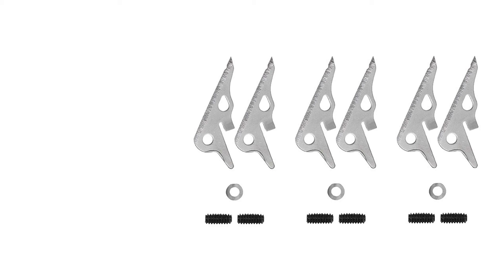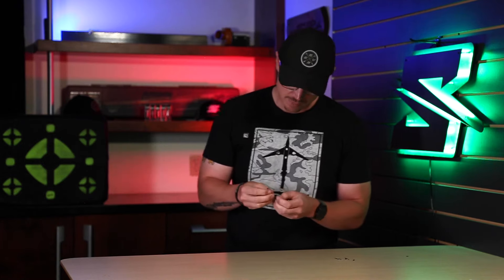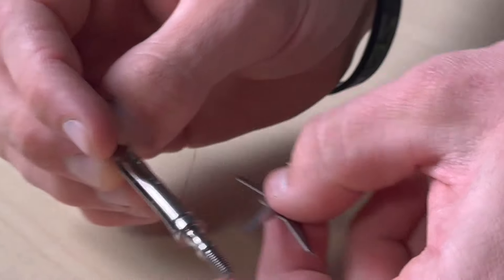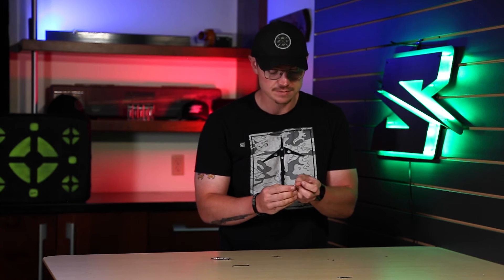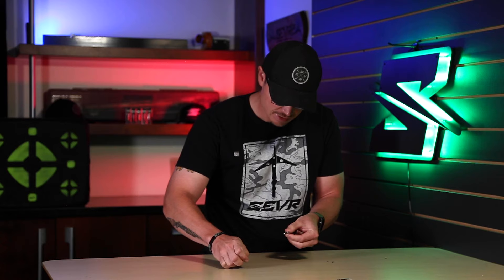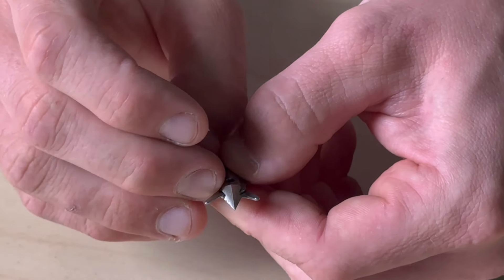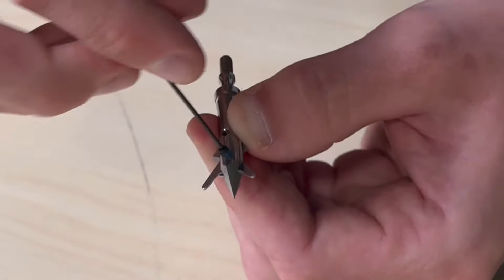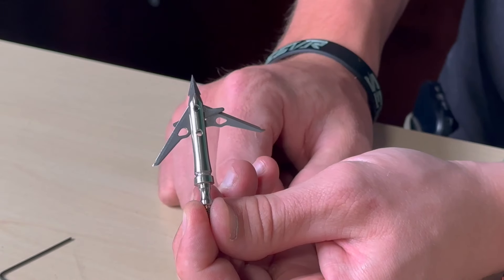SEVR // How To Replace Broadhead Blades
In this video, KC shows you how to replace your SEVR broadhead blades.  We sell replacement blade kits for all of our broadheads, including the new Ti Hybrid 1.5 (which comes with the 1.5" blades, as well as the .7" bleeder blades).  If you need additional assistance, please refer to the link below, which contains written instructions - or contact our customer service team via email  or phone .

0:00 - Introduction
0:05 - What Comes With Replacement Blade Kits
0:21 - STEP 1: Remove Pivot Screw
0:37 - STEP 2: Remove Blades From Feral
0:42 - STEP 3: Insert New Blades Into Feral
1:20 - STEP 4: Insert New Washer Into Feral
1:41 - STEP 5: Insert New Pivot Screw Into Feral
1:57 - STEP 6: Ensure Broadhead Locks and Pivots